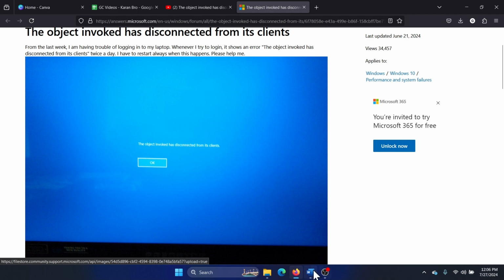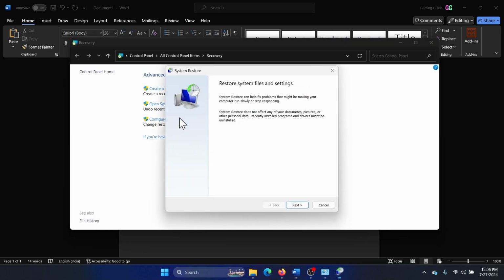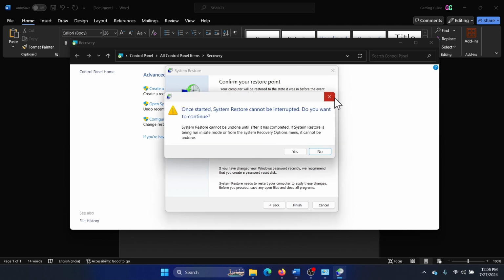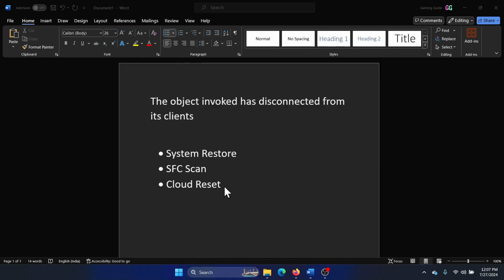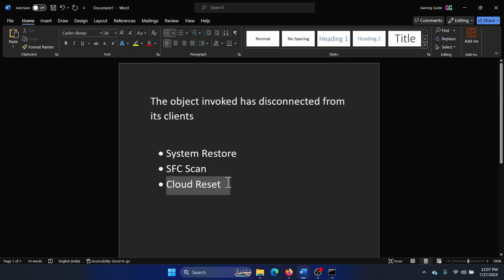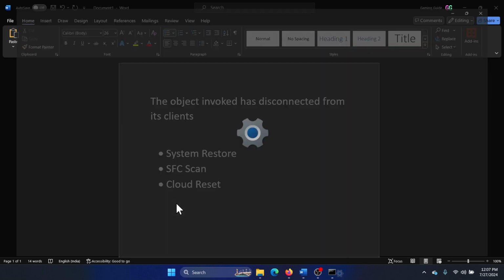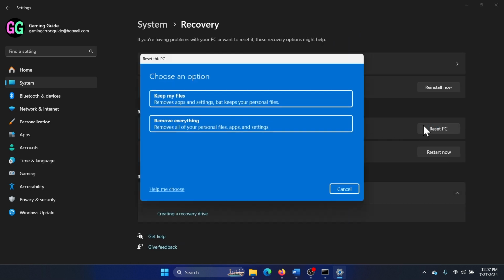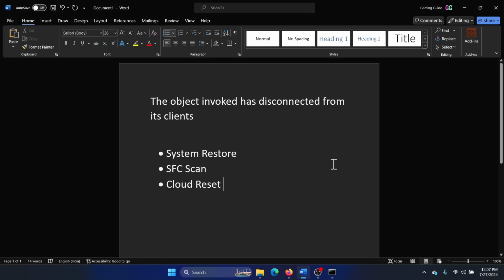How to Fix The Object Invoked Has Disconnected from Its Clients in Windows 11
Video Title: How to Fix The Object Invoked Has Disconnected from Its Clients in Windows 11

If you wish to The object invoked has disconnected from its clients, then please watch this video.